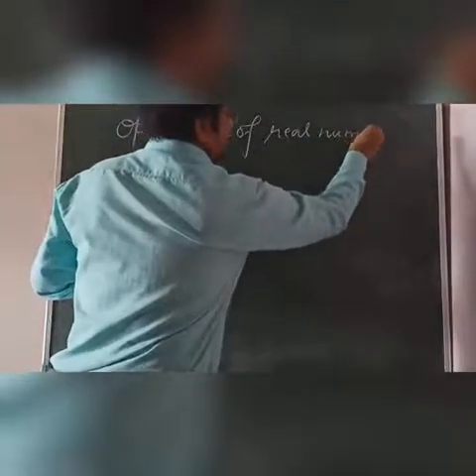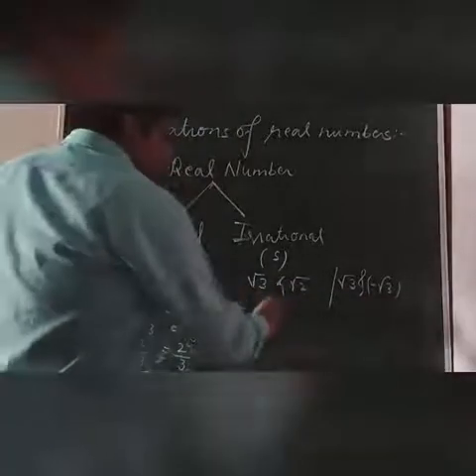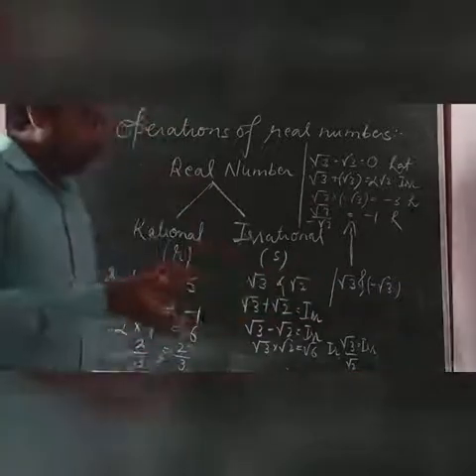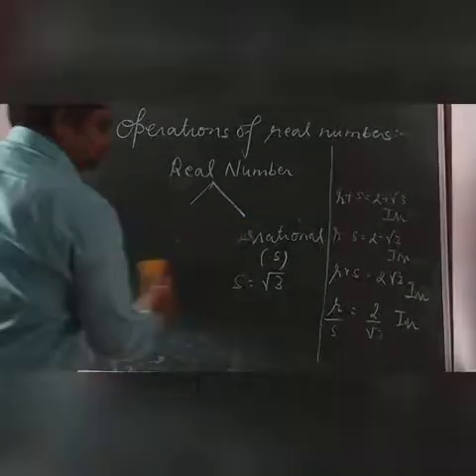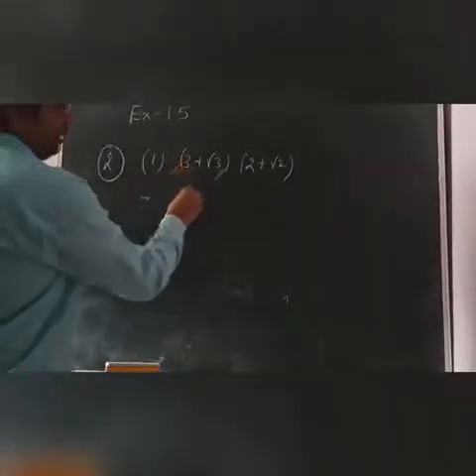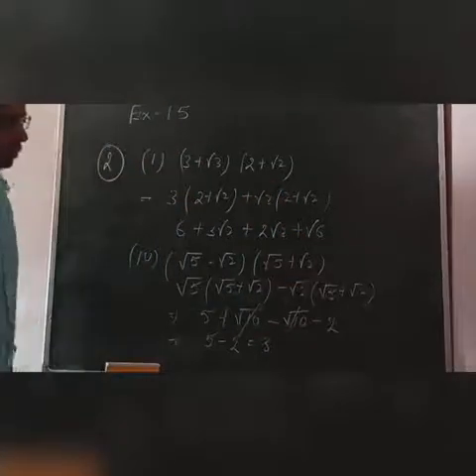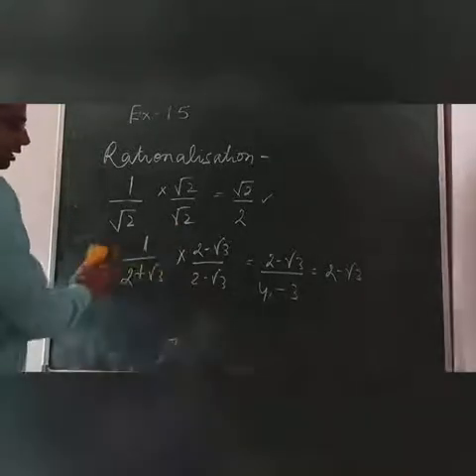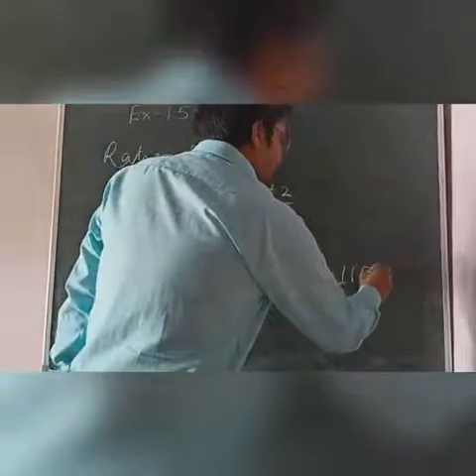Class - IX Maths Chapter-1 Number System Part-4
Chapter-1 Number System Part-4